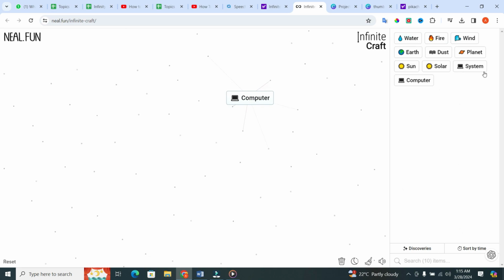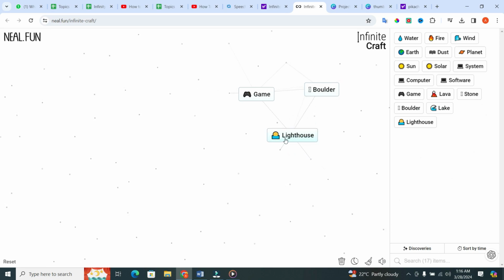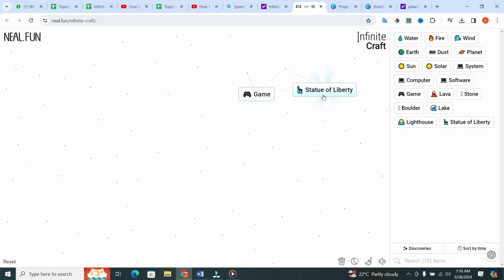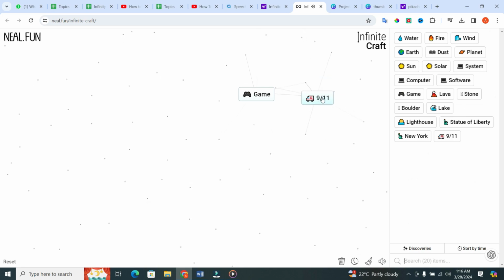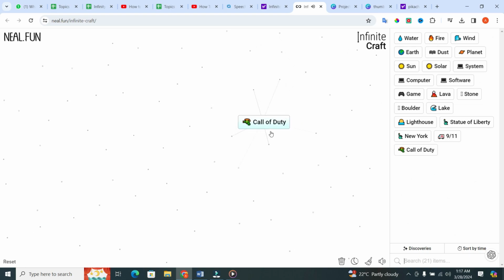How To Make Call Of Duty In Infinite Craft | Get Call Of Duty In Infinity Craft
Learn how to make call of duty in infinite craft game. Follow step by step process to get call of duty in infinity craft game.